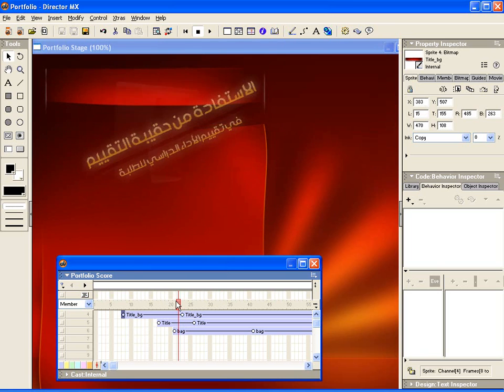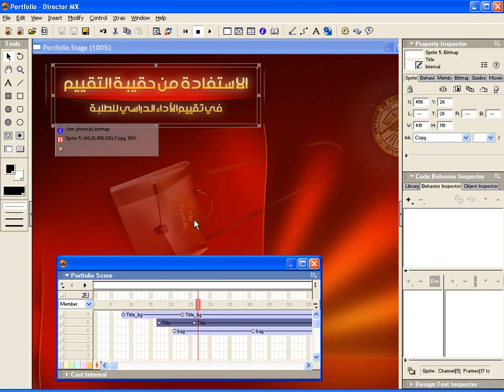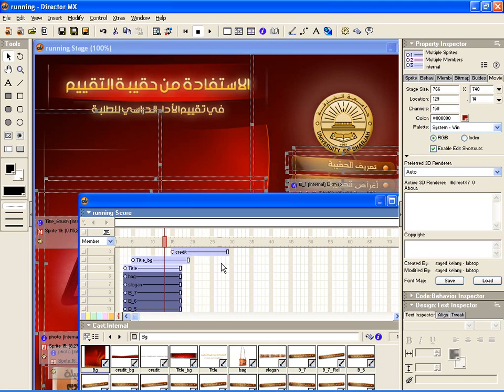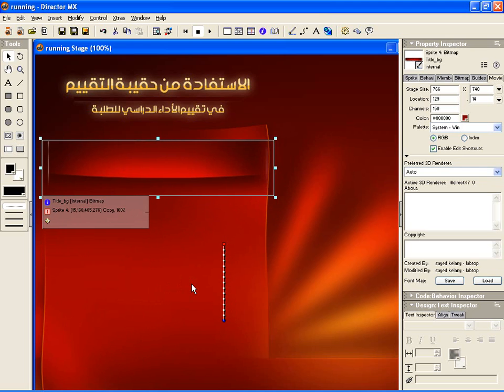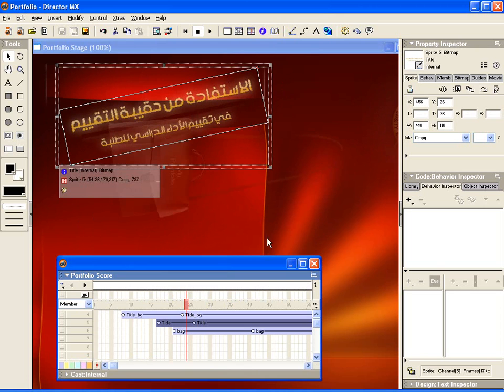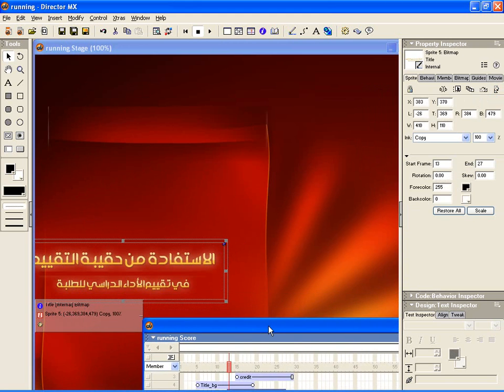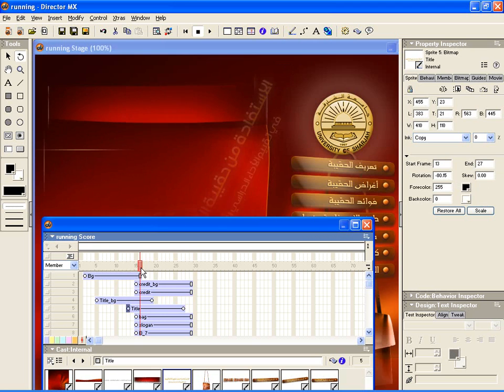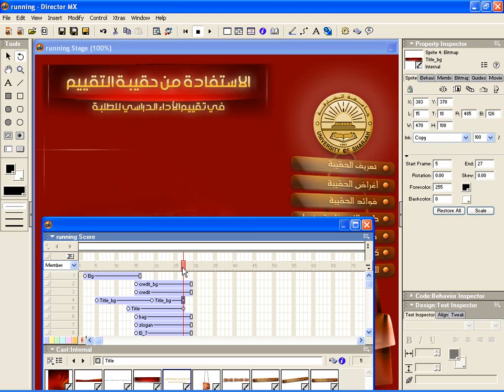Creating Animation1.wmv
Director_Creating Animation1